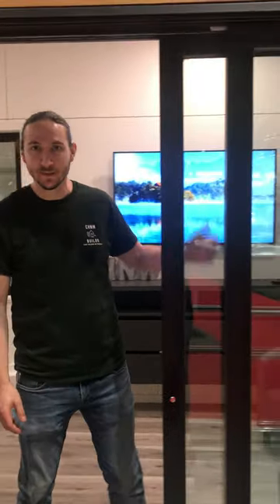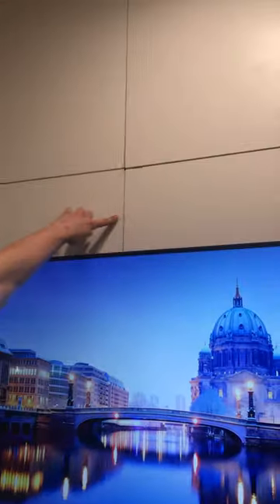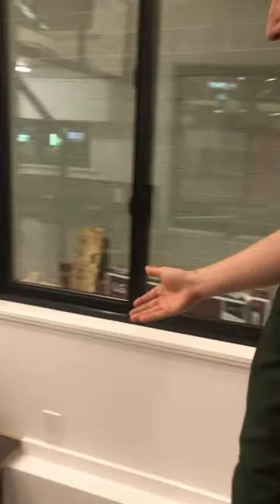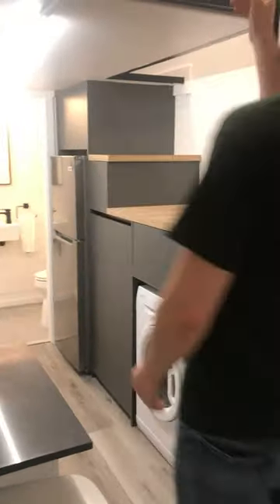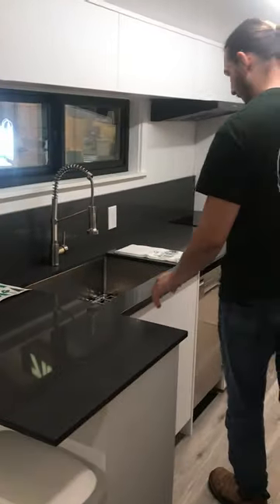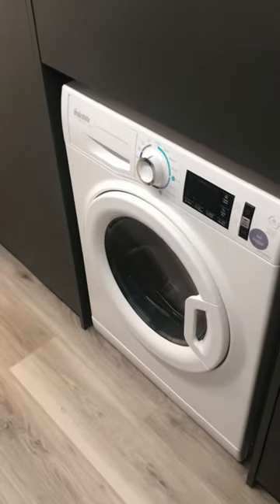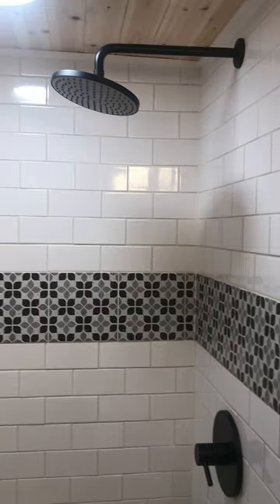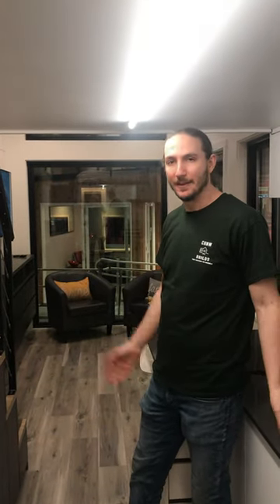Tiny House Tour! "The Rio" model - Magellan series tiny house on wheels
26' x 8.5', 221 square foot RV-certified tiny house on wheels, designed by esteemed architecture firm, Magellan Architects, built by Carriage Houses NW.

This model has all the bells and whistles!

-kitchen with all creature comforts- stove, range, dishwasher, refrigerator, oven
-custom cabinetry in kitchen, loft, and media area allowing for many storage options
-flush toilet, tall bathroom ceiling, large shower with rain shower head
-combo washer/dryer unit
-garden hose connection for water in, 3″ RV hook-up to sewer/septic for water out
-ceiling heat/air conditioning/dehumidification unit
-power via 50 amp RV Plug

Exterior is made out of a combo of wood and metal.

Tiny house on wheels can be pulled with a 3/4 ton truck. Weight of house is estimated at around 14k.